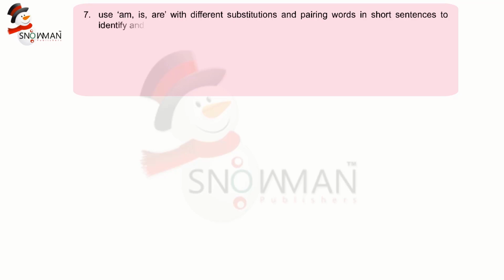English Class 2 Lesson 2 Our Rasool (saw) | Students Learning Outcomes | Now Course 2023